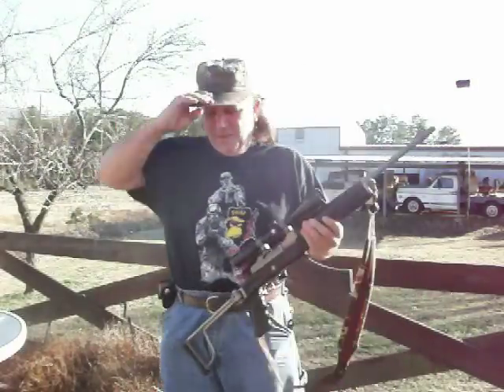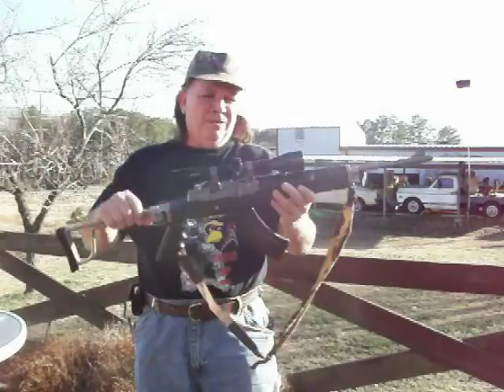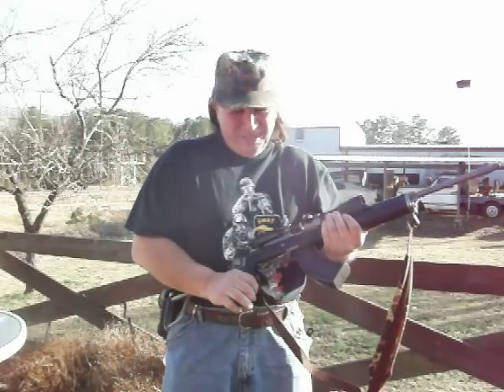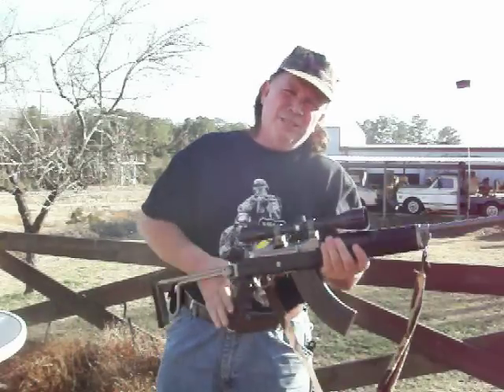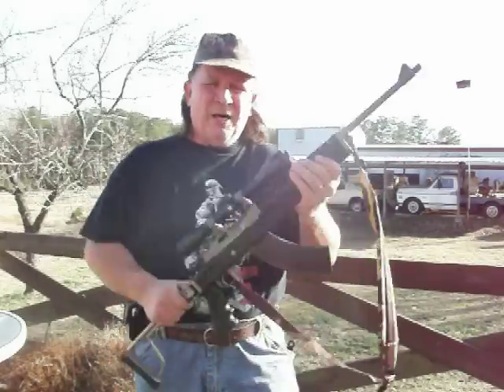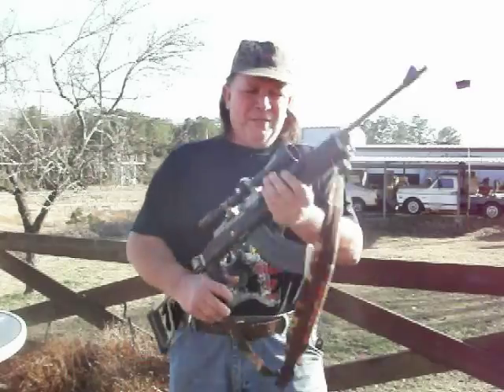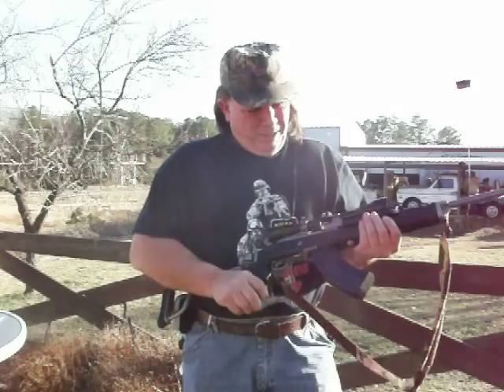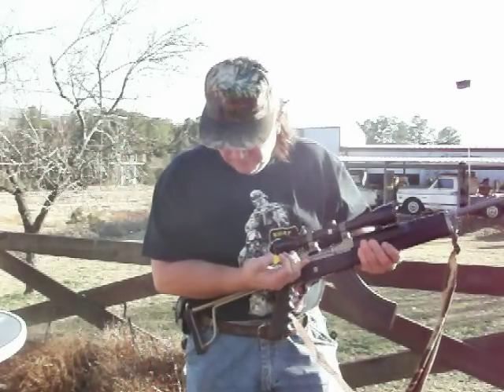Ruger Mini 30 "Best of Semi Automatic Sporting Rifles"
Ruger Mini 30 Sports and Hunting Semi Auto rifle with folding stock and  Bushnell scope and 30 round magazine